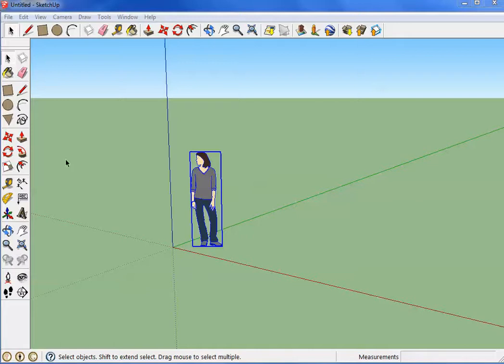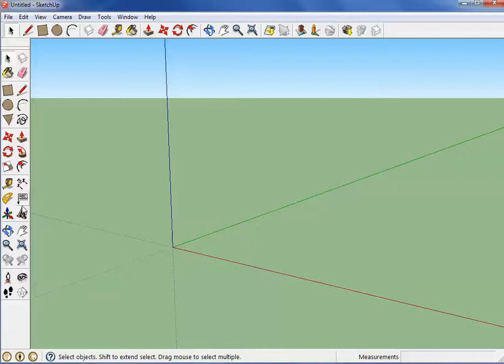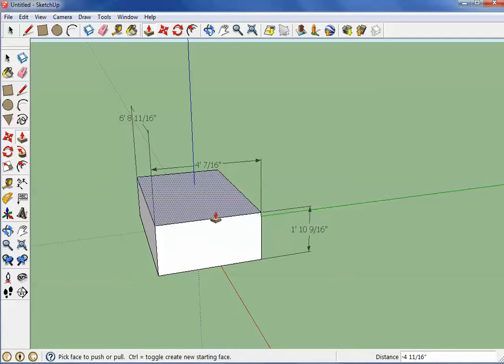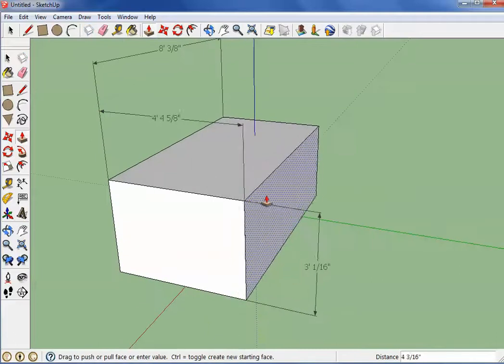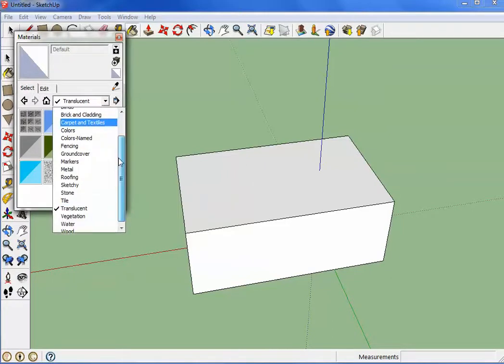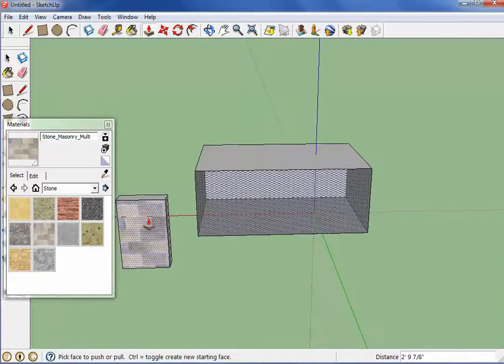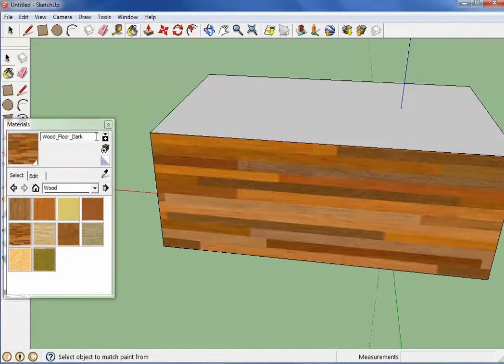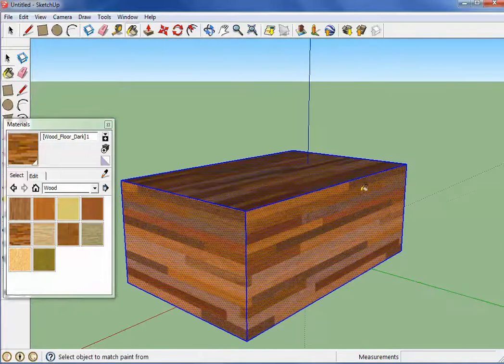Lesson 4 Paint Bucket, Dimension Tool